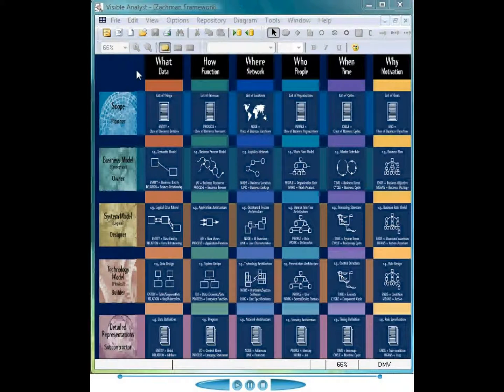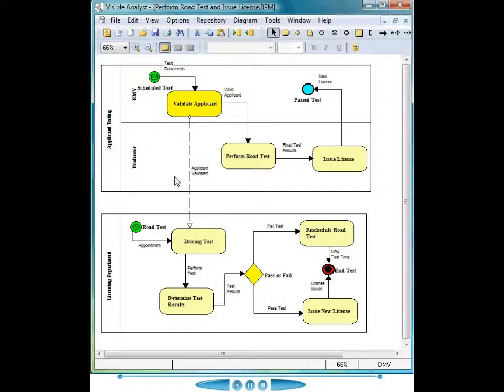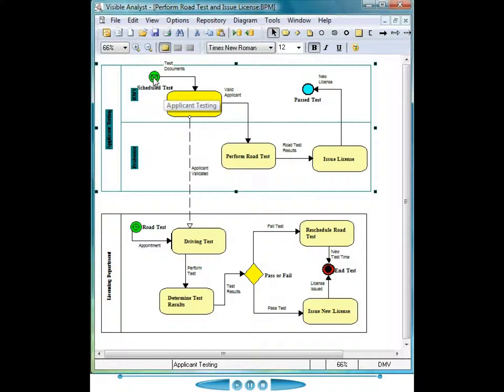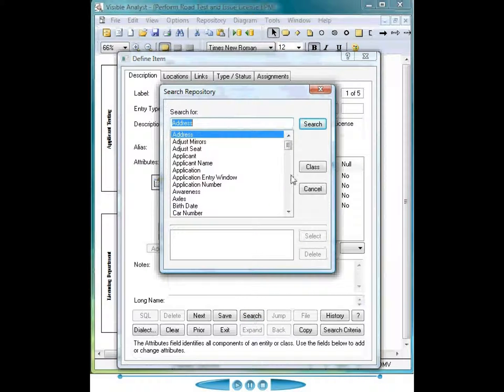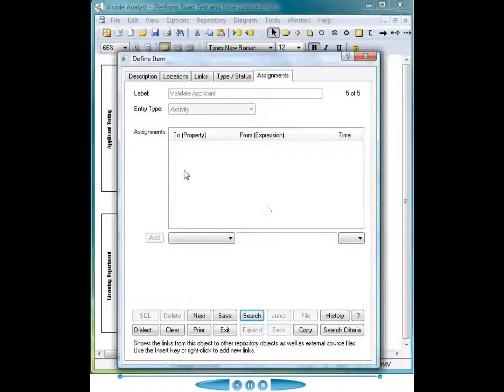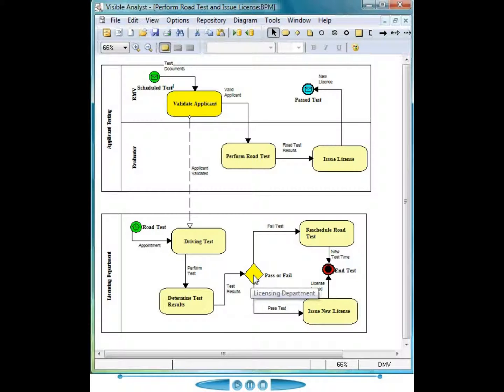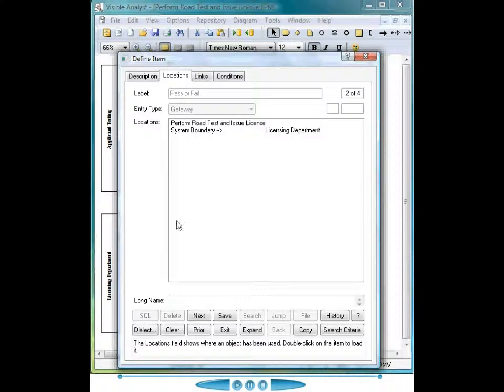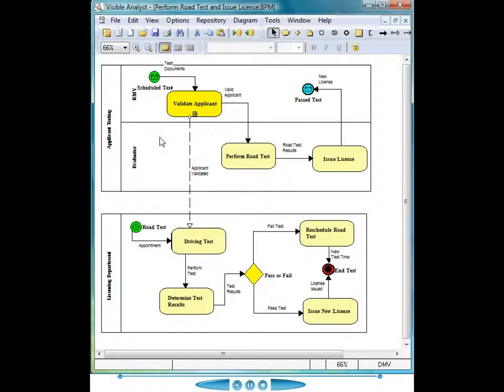eTutorial Brief: Visible Analyst Business Process Managment (BPMN)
This video segment provides an overview of business process modeling in the Visible Analyst.